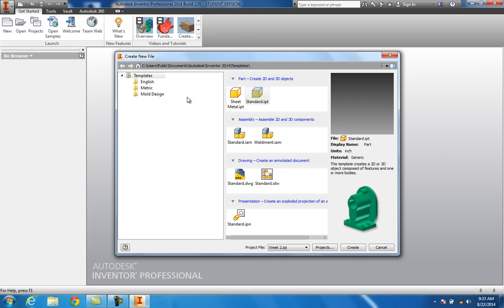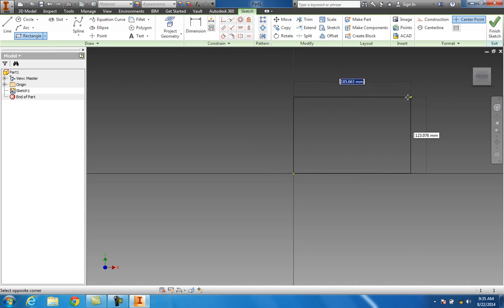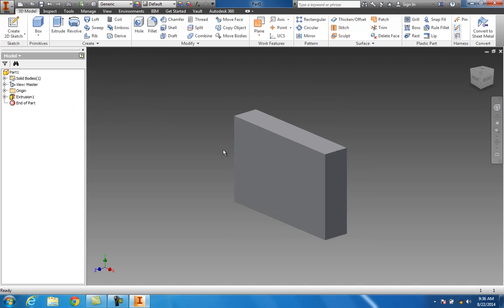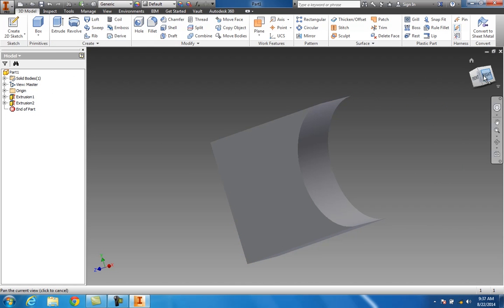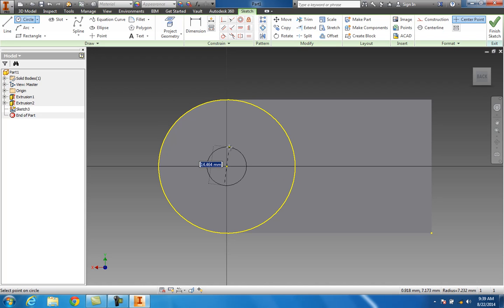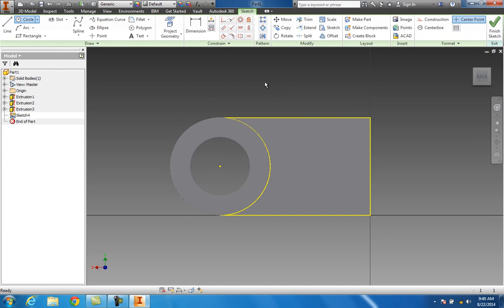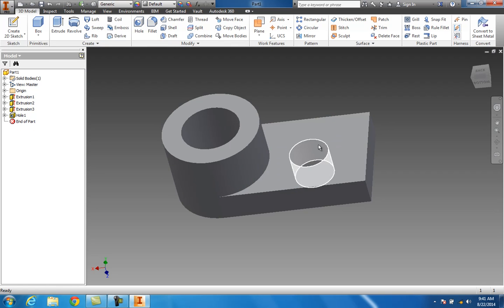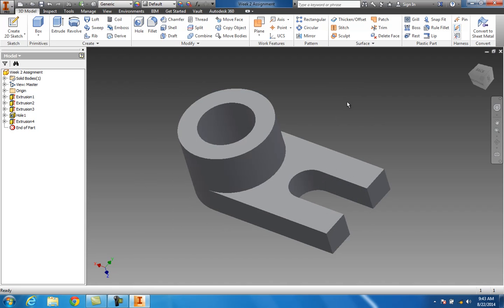Week 2 Parametric Modeling